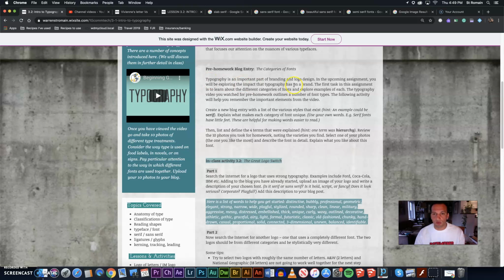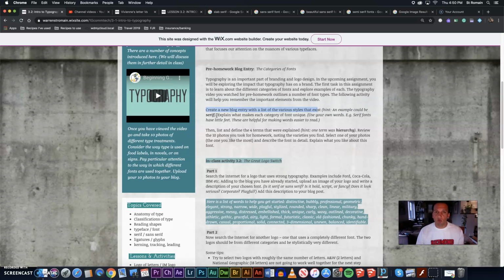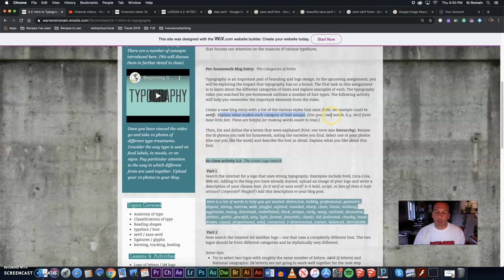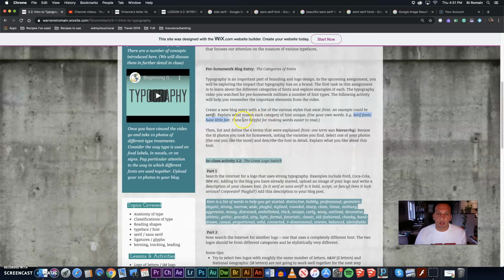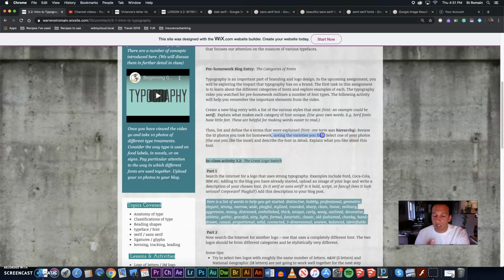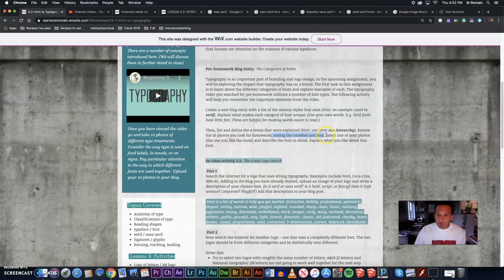10 02b typography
Part 2 of our second typography lesson